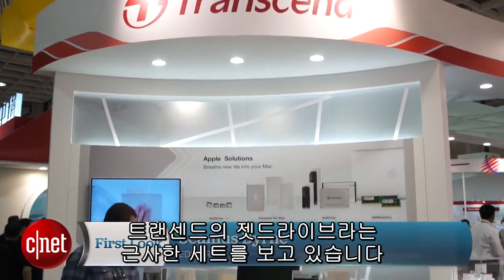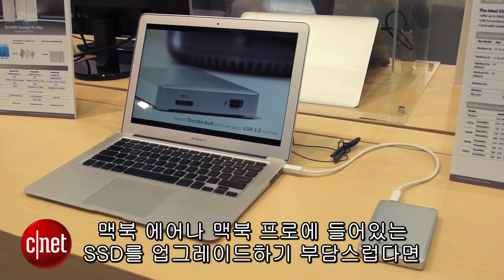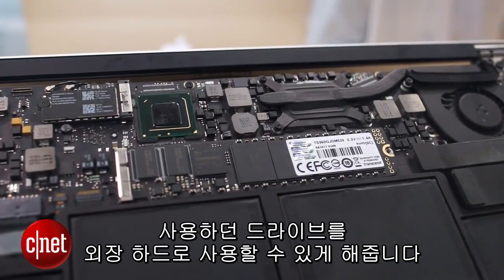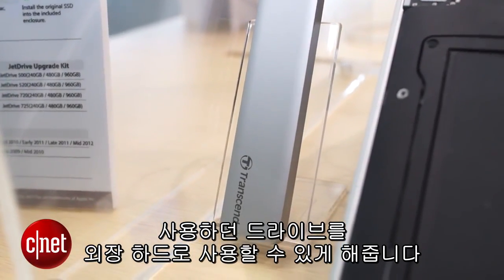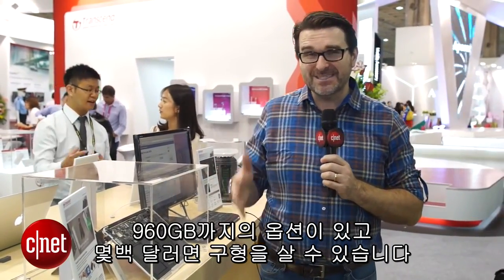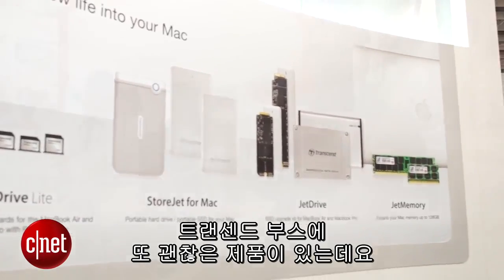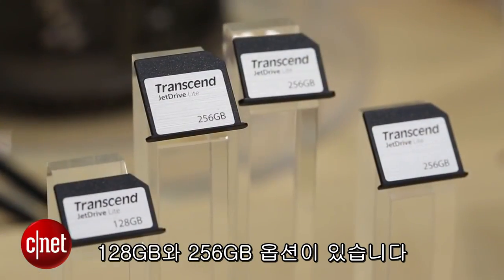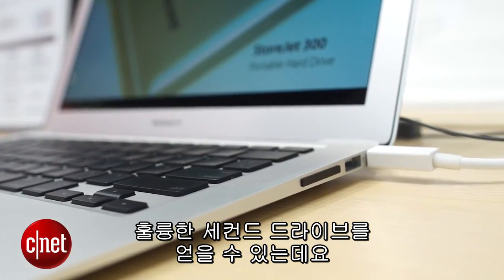맥북 저장공간 늘리는 DIY킷 '트랜센드 젯드라이브'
컴퓨텍스 2015에 전시된 트랜센드 SSD ‘젯드라이브’를 소개한다. 이 제품은 SSD 분리가 가능한 애플 맥북에어나 맥북프로에 달아 저장공간을 늘릴 수 있는 제품이다.

기존에 달려 있던 SSD는 USB 외장형 케이스에 넣어 가볍고 속도가 빠른 대용량 USB 플래시 메모리처럼 쓸 수 있다. 분리가 곤란한 제품은 SD카드 슬롯에 꽂아 쓸 수 있는 젯드라이브 라이트 제품을 이용하면 된다.